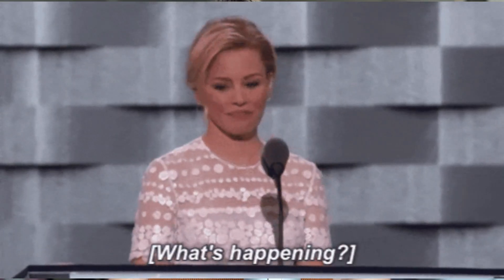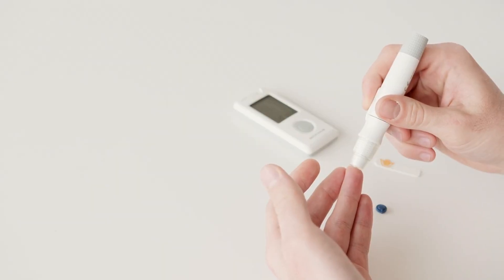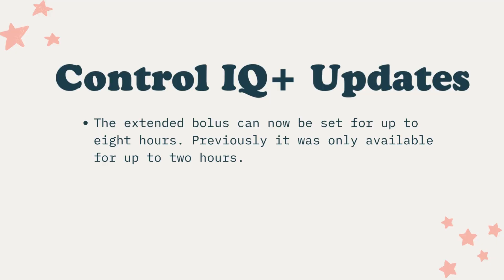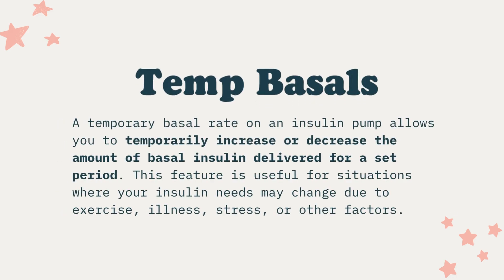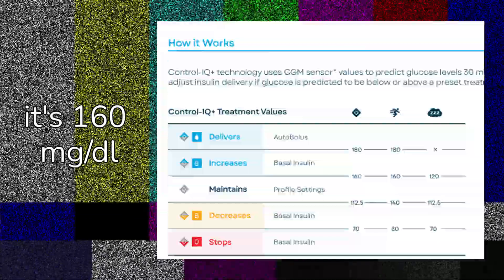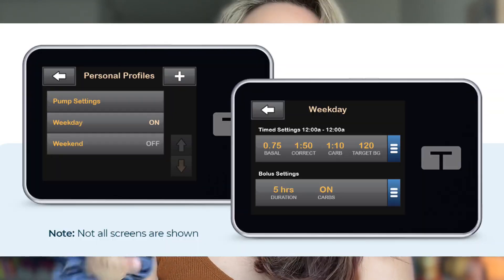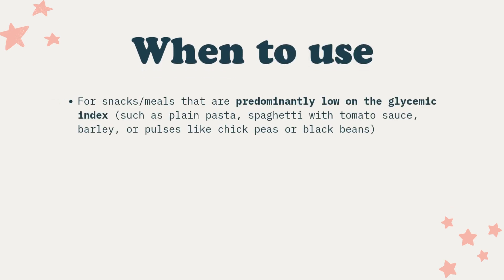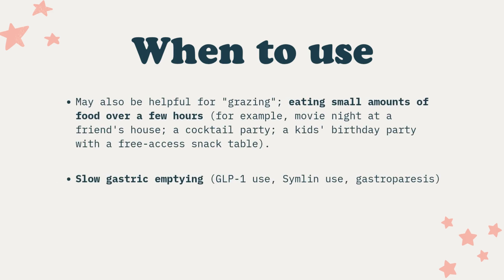Your Quick Hit of the Newest Diabetes Technology for 2025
Ready for the newest diabetes technology to level up your diabetes management? In this five-minute update, I’ll unpack everything from Eversense’s new long-lasting CGM to the Tandem Control-IQ+ updates that bring enhanced flexibility and extended bolus options. This diabetes tech update covers CGMs, insulin pumps, and other innovations that are set to redefine diabetes care in 2025. Stay ahead with the latest tech designed to keep your blood sugars stable and your life moving forward.

Learn more about extended boluses and other specialty dosing strategies